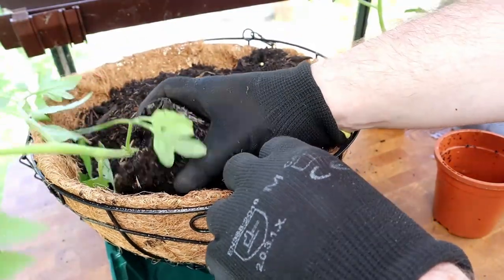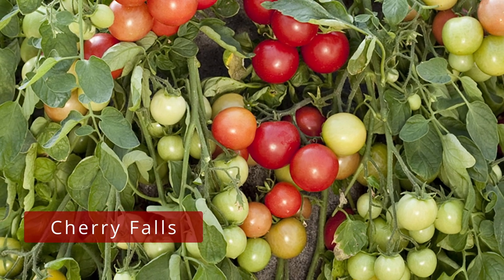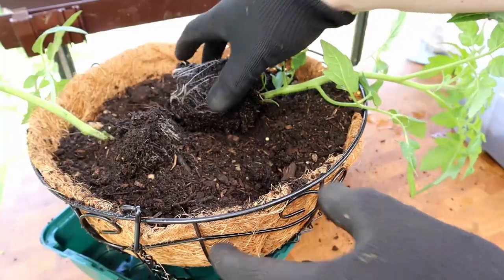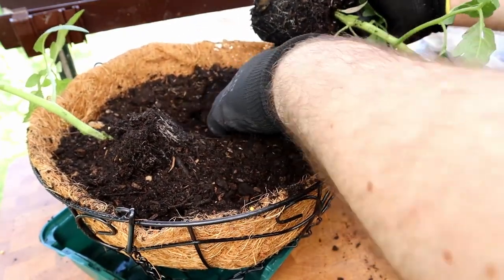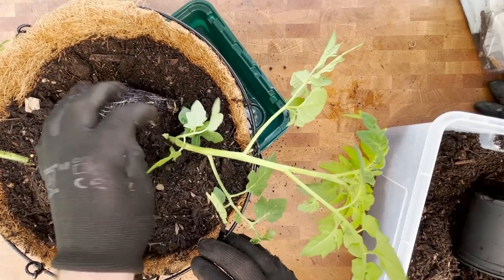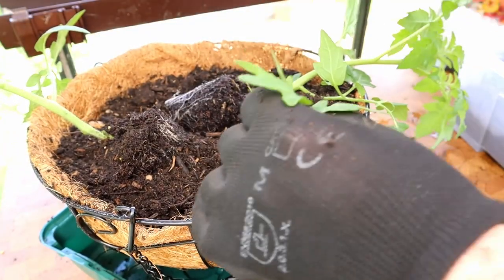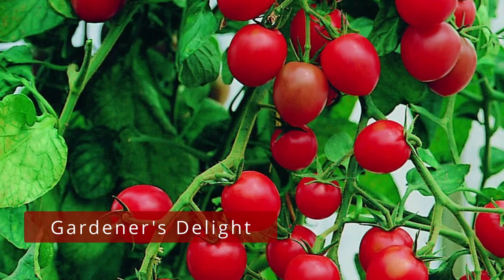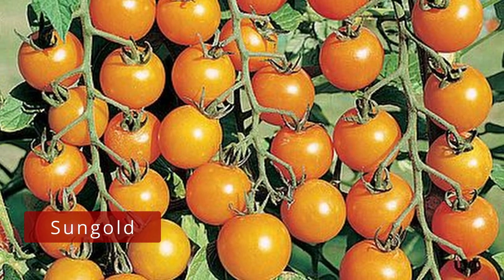The Only 5 Tomatoes You Need To Grow This Year - Tomato Varieties For Every Recipe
Get ready to elevate your garden game this year with the top 5 tomato varieties you need to grow! In this video, we'll be discussing everything you need to know about Cherry Falls, Beefsteak, San Marzano, Gardener's Delight, and Moneymaker tomatoes, including their flavor profiles, growing requirements, and disease resistance.

First on our list is the charming Cherry Falls. These sweet and juicy cherry tomatoes are perfect for snacking and adding a pop of color to your salads. They're also ideal for hanging baskets, making them an excellent option for those with limited space.

Next up is the classic Beefsteak tomato, known for its large, meaty fruit and rich flavor. These versatile tomatoes are great for sandwiches, burgers, and slicing for salads. However, they do require a bit more space and support to grow, so plan accordingly.

If you're a fan of Italian cuisine, you won't want to miss out on the San Marzano tomato. These plum-shaped tomatoes are prized for their rich, sweet flavor and are perfect for making sauces, soups, and stews.

For those looking for a more manageable plant, Gardener's Delight is an excellent option. These small, sweet cherry tomatoes are easy to grow and perfect for snacking right off the vine. Plus, they're disease-resistant, making them a low-maintenance choice.

Finally, we have the Moneymaker tomato, which lives up to its name with its high yield and disease resistance. These tomatoes have a rich, tangy flavor and are perfect for slicing, canning, or making into sauces.

No matter which of these top 5 tomato varieties you choose, you're sure to have a bountiful harvest that will impress your friends and family. So, grab your gardening gloves and get ready to grow the best tomatoes of your life!

Keywords related to this video: